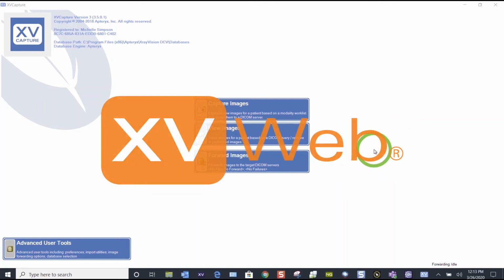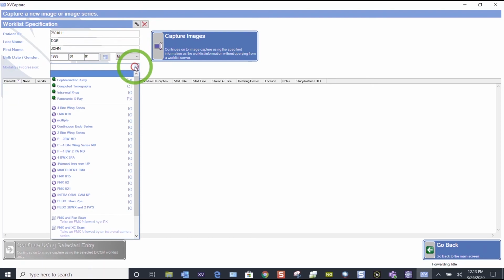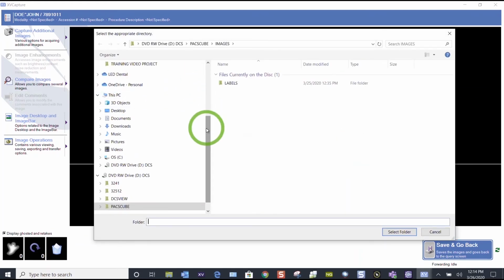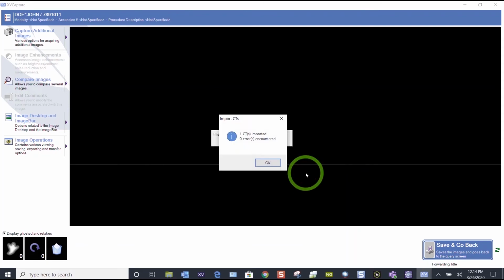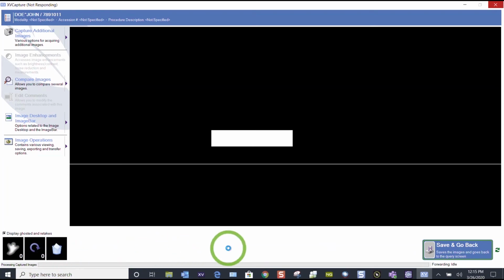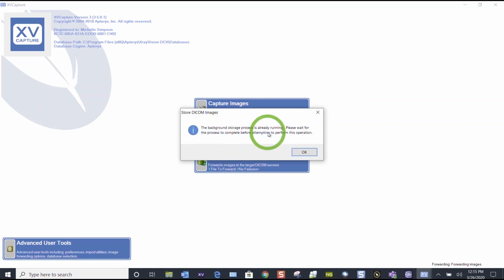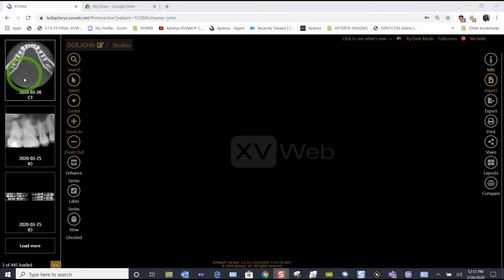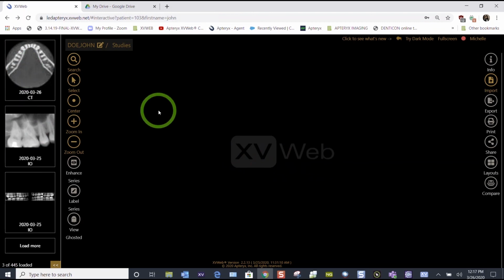Training: XVWeb 3D - How to Import a CT Into XVCapture and View in XVWeb 3D